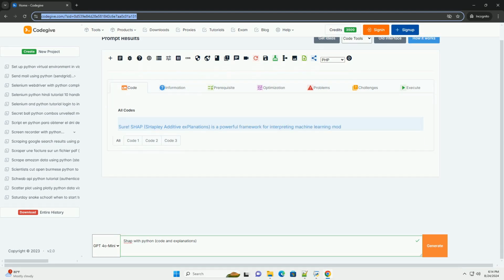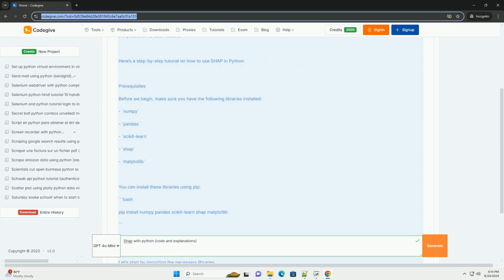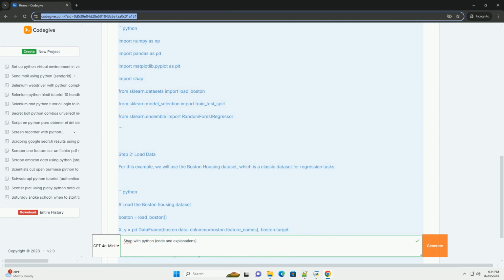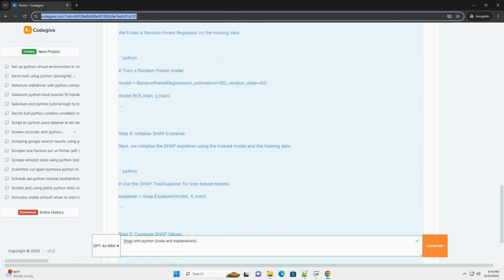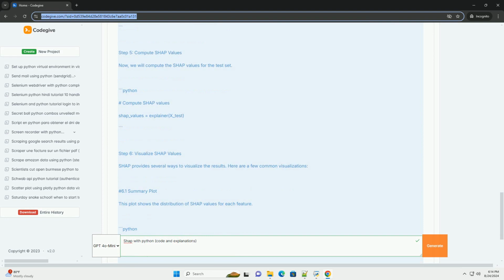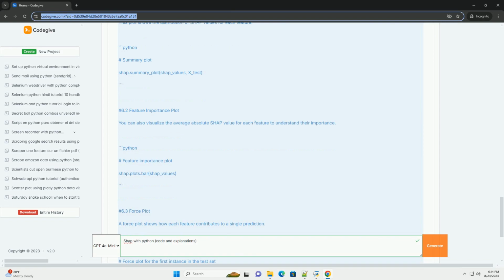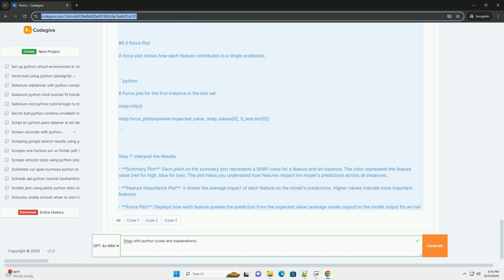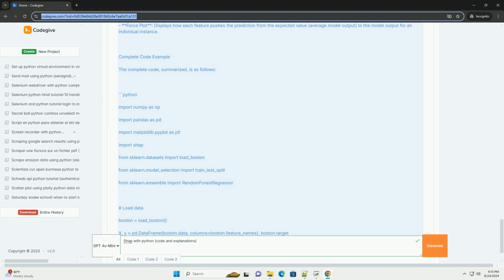Shap with python code and explanations